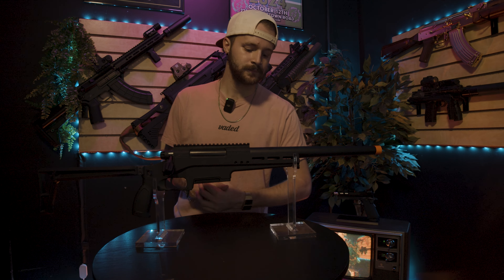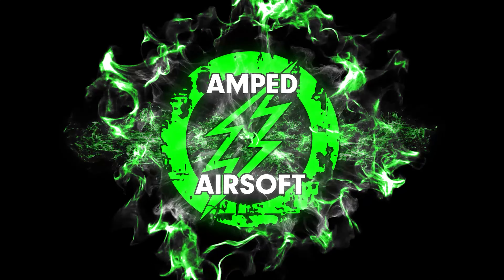Silverback Tac-41 L Sport | Review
Wes talks about the Silverback Tac-41 L Sport. Briefly going over their pro's and con's and then getting into some on the field action!

Timestamps--
00:00 - 01:00 - Intro
01:00 - 01:48 - Internals
01:48 - 02:45 - Externals
02:45 - 03:10 - Chrono Test
03:10 - 03:49 - Magazine
03:49 - 05:51 - Gameplay
05:51 - 06:29 - Outro

Check us out accross the web!